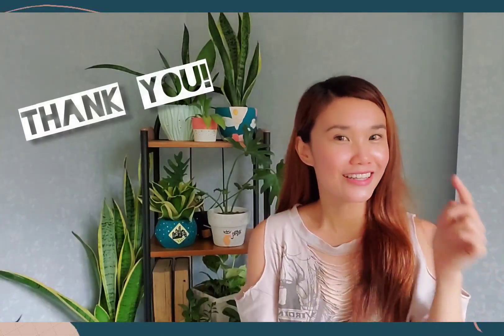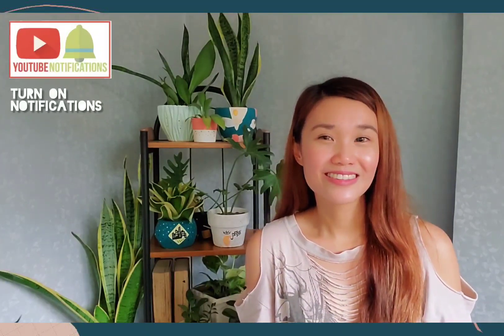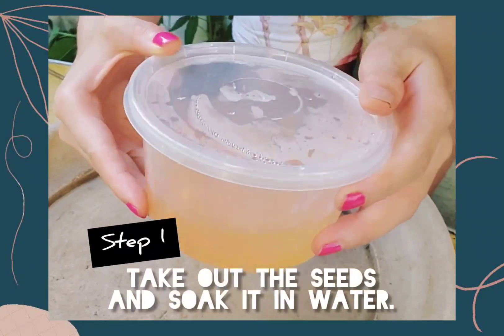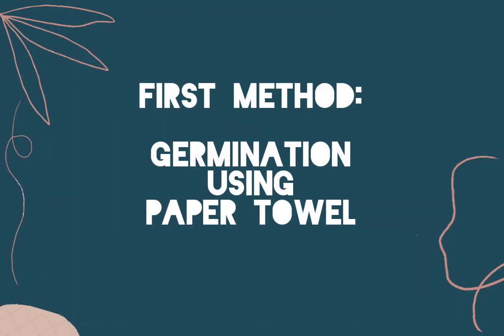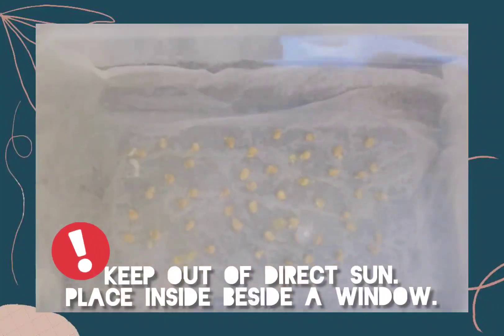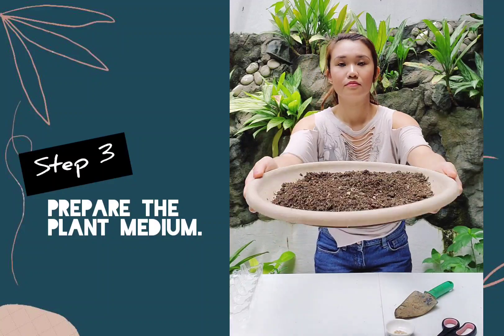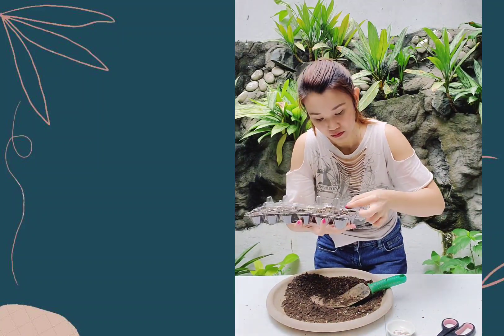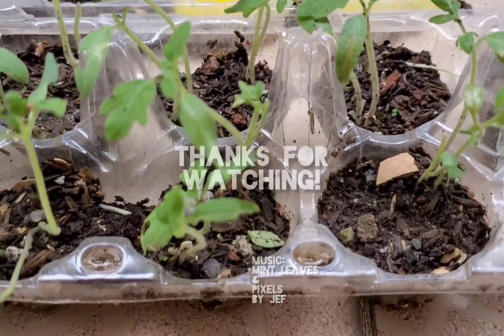HOW TO GROW TOMATOES AT HOME IN 2 WAYS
This is a quick yet informative video on growing tomatoes at home using two germination methods: (1) moist paper towel and (2) soil. I use here common household items hoping that this will be helpful to plant parents who live in a city and has limited gardening resources. Please plant some more and never stop experimenting! 🌿

Thank you so much to the talented Jeff Kaele for the music in this video.